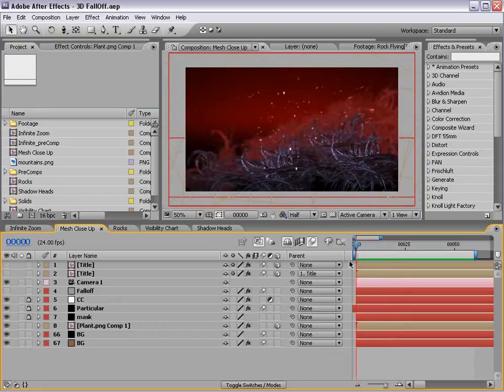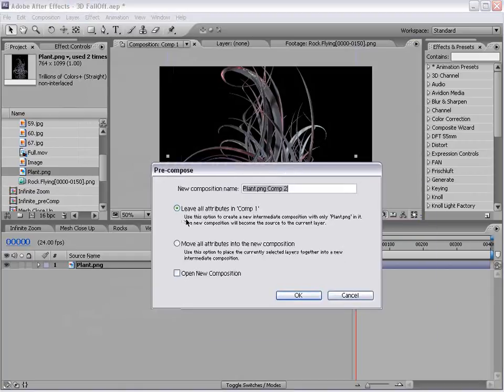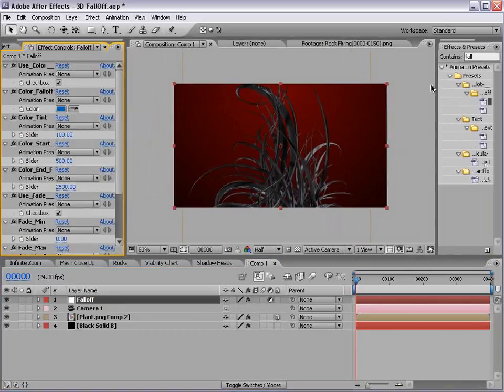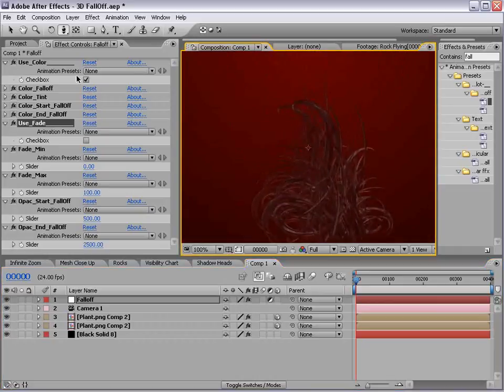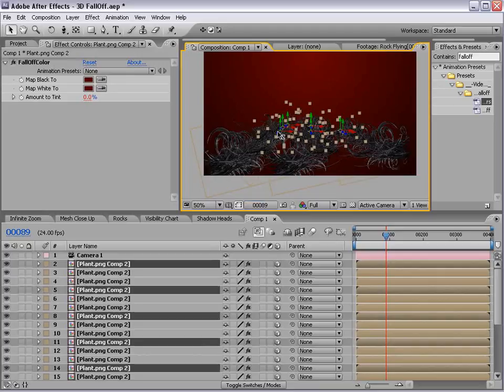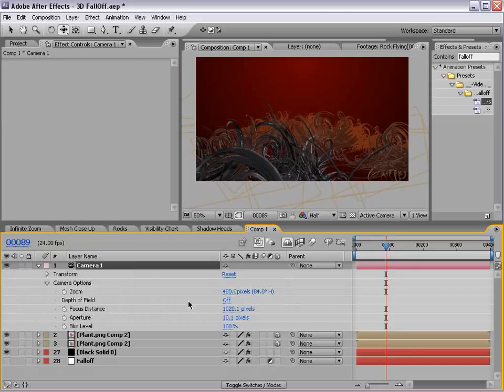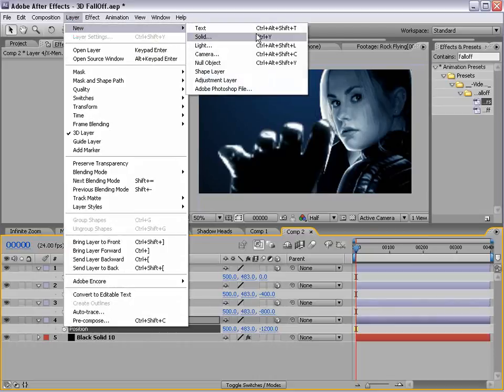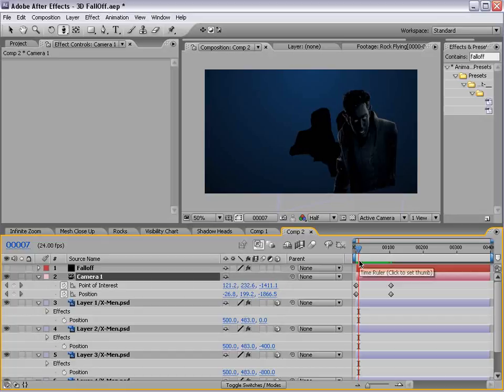80 - 3D Falloff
Control 3D layers so they fade away in the distance
Create a cool design and manipulate the powerful preset